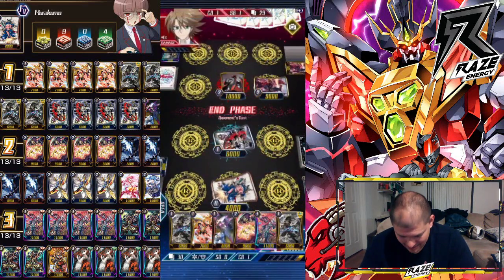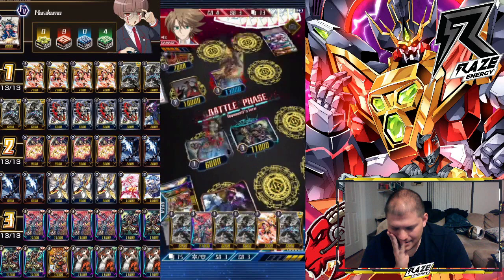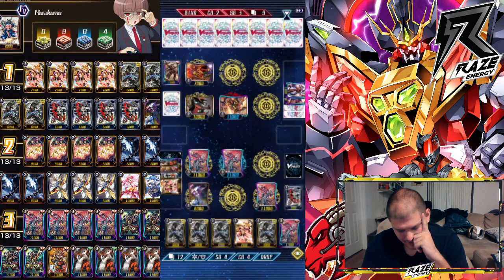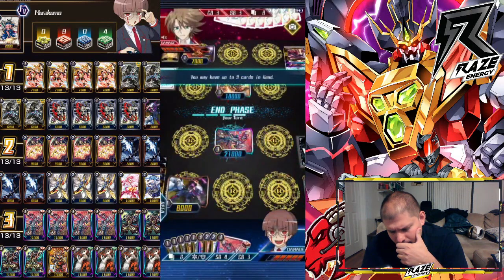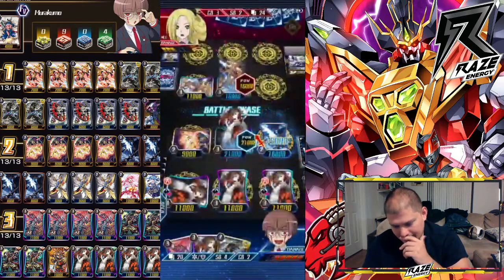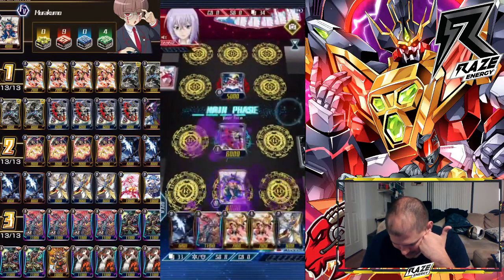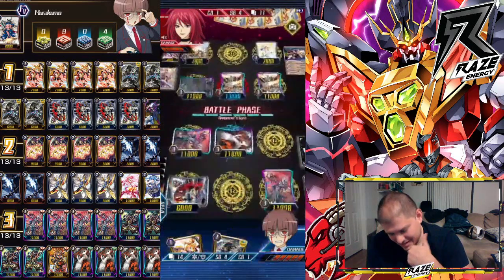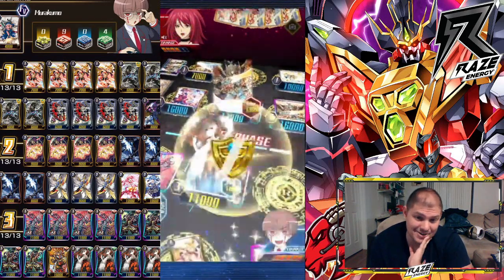Vanguard Zero: Attack And Defend That is The Murakumo Way (Deck Profile)(Murakumo Part 2)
this deck is fun to play but for the love of god can I fight people who don't have good rng🤣. murakumo has many ways to play and using either shirayuki and or hyakki can really decide how the battle can go. the only issue for the deck is your oppentent healing thats about it the deck runs real well for what its worth. the counter charging helps you maintain your cb so you can make the big plays a reality. glad I at least got to show the combo once. enjoy my rage and the video